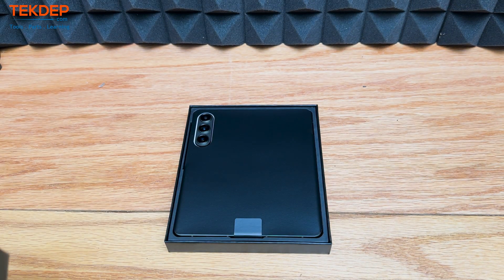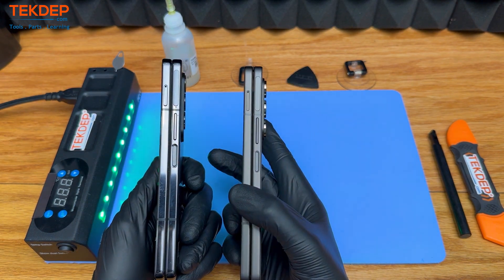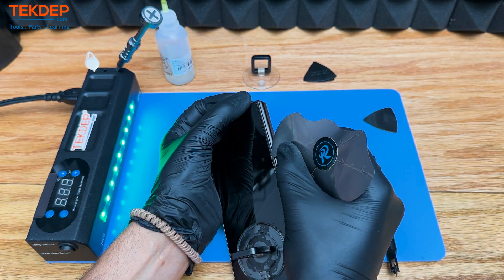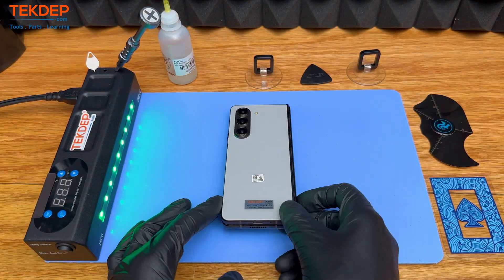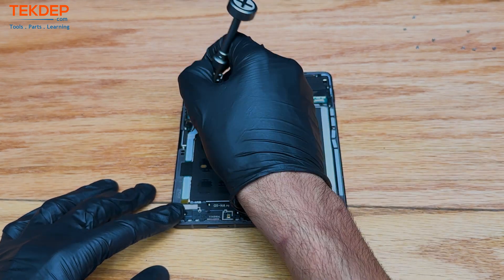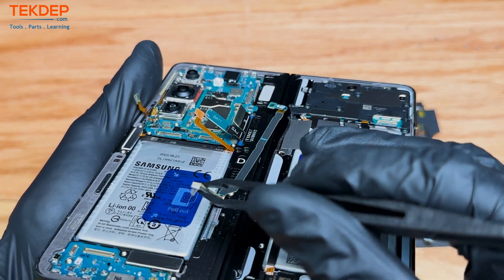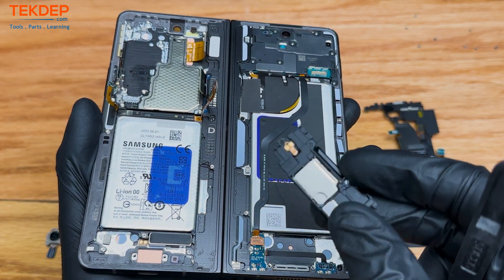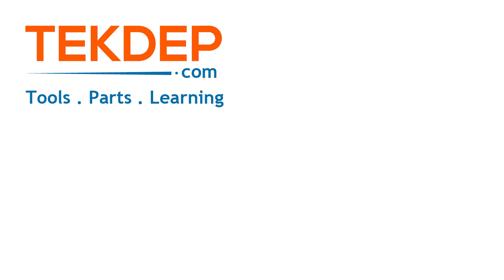Samsung Galaxy Fold 5 Teardown | Disassembly & Repair Guide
00:00 Intro & Fold 5 vs Fold 4 Overview
00:37 Hinge Design & Durability Differences
01:16 Camera Specs & Aesthetic Improvements
01:49 Water & Dust Resistance Notes
02:24 Removing Cover Glass Carefully
03:05 Back Glass Removal & Internal Look
03:54 Screw Count & Tool Simplicity
04:33 Disconnecting Flex Cables & Wireless Coil
05:14 Motherboard & Camera Connections
05:59 Sub PBA Board & Type-C Port
06:32 Daughter Board & S Pen Space Limitations
07:14 Battery & Final Thoughts

Ship us your laptop, phone or tablet for repairs!

Full teardown repair disassembly guide Samsung Fold 5 and side-by-side comparison to the Fold 4